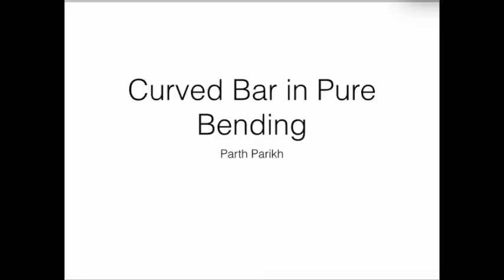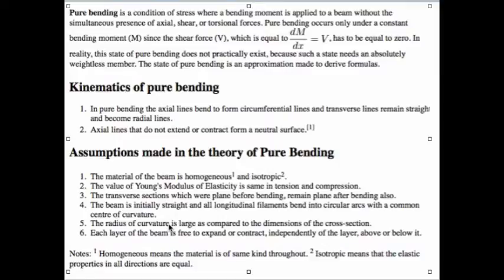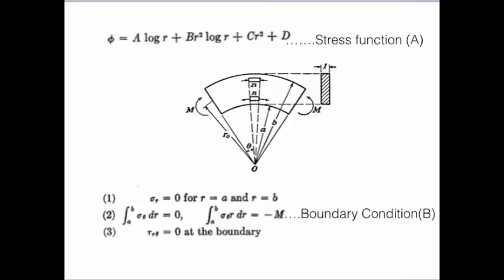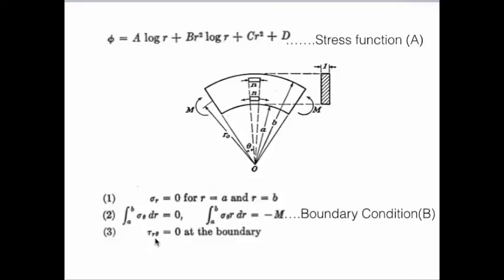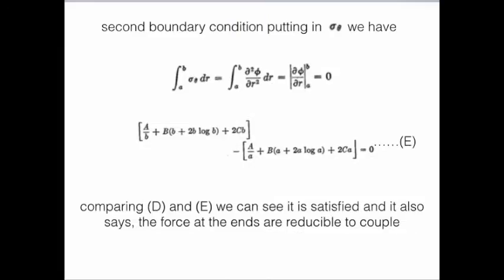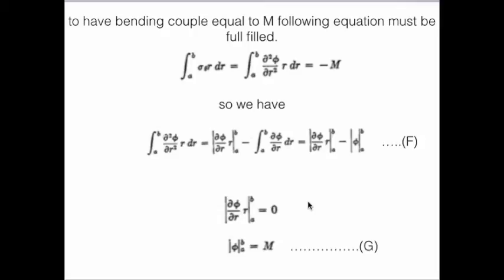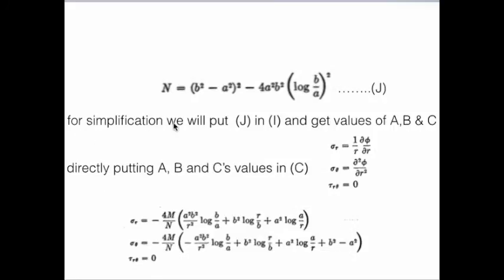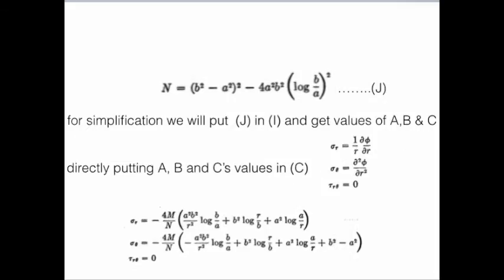curved bar in pure bending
you can refer theory of elasticity by timoshenko.